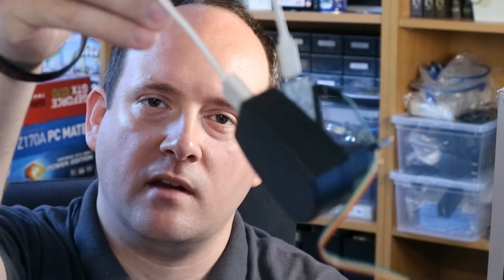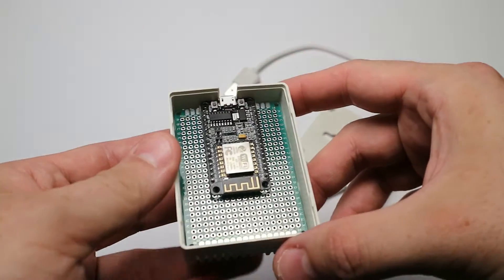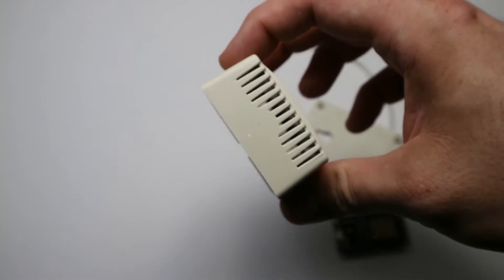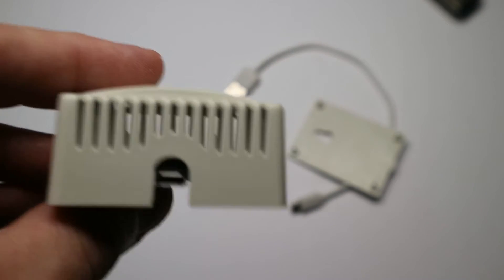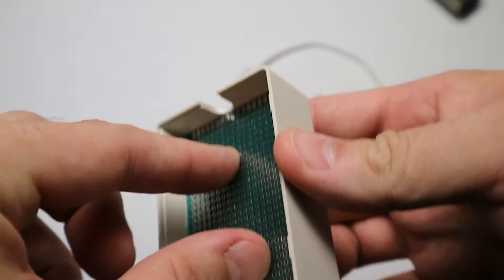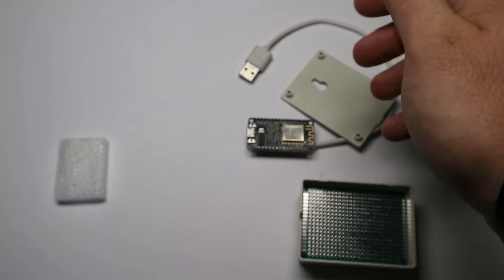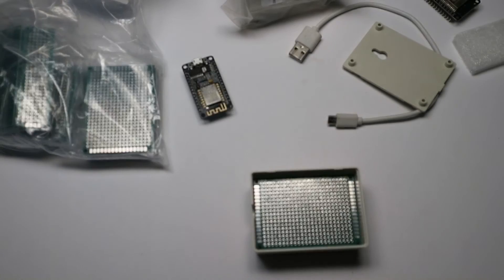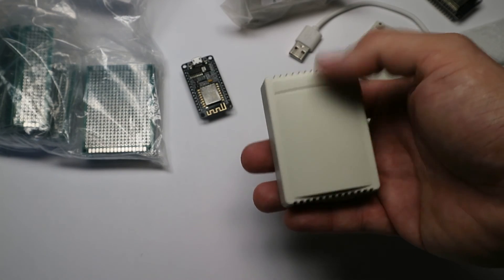The BEST, cheap enclosure for your ESP8266 NodeMCU projects! (From Banggood)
Need a cool and actually usable out-of-the-box solution for enclosing your NodeMCU project in? Search no more!

Plastic project enclosure